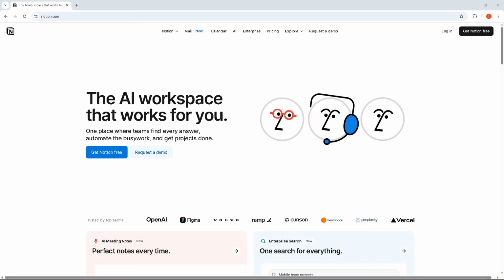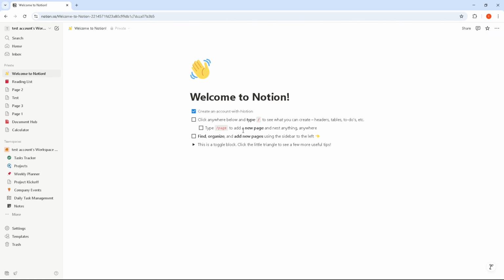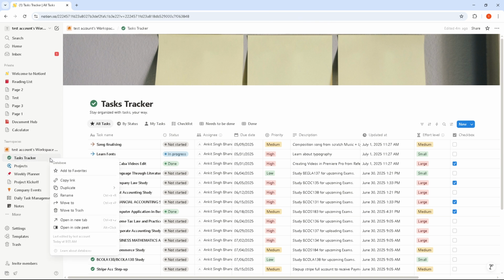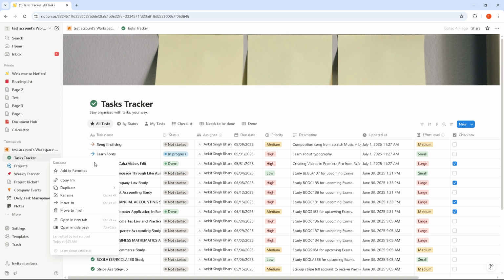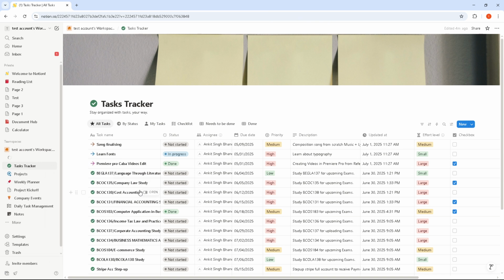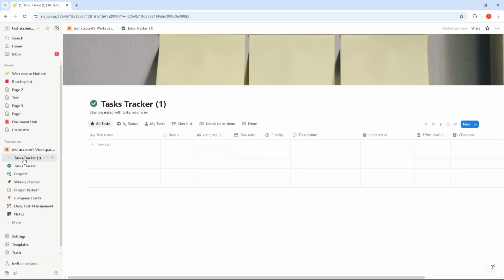How to Duplicate Template in Notion [2025 Guide]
In today's video we cover How to Duplicate Template in Notion